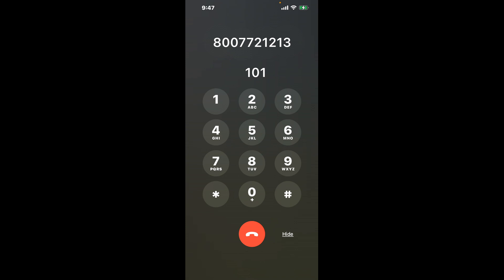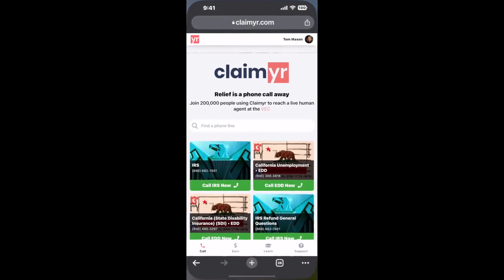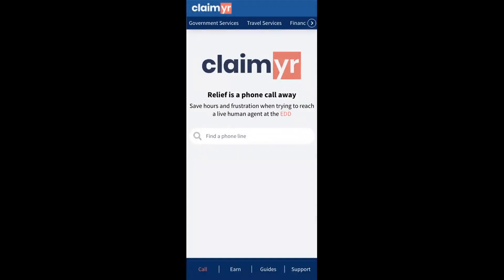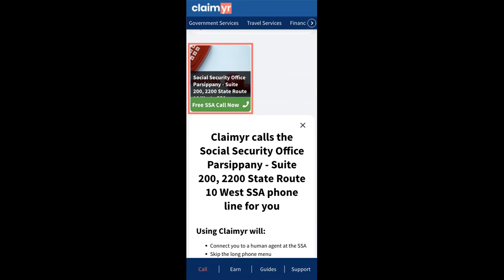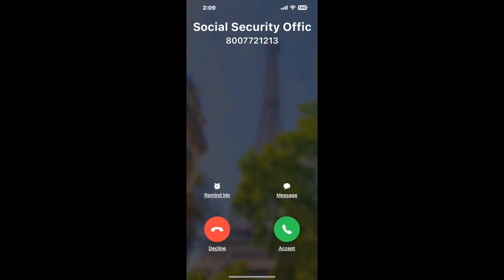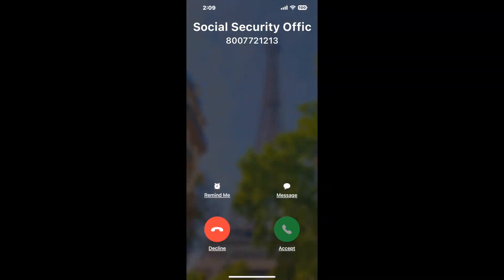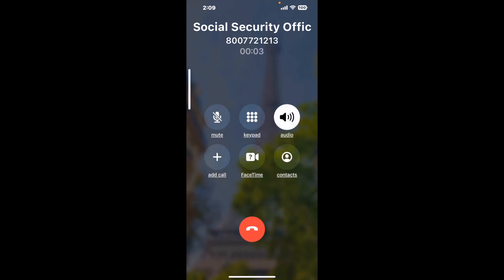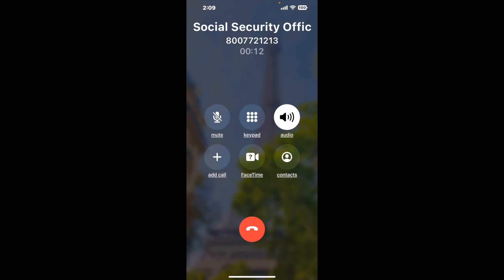Social Security Office Parsippany - Suite 200, 2200 State Route 10 West Phone Number - How To Reach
Social Security Office Parsippany - Suite 200, 2200 State Route 10 West Phone Number Update - how to call Social Security Office Parsippany - Suite 200, 2200 State Route 10 West and get a live human agent on the phone.

    How can I speak to a live person at Social Security Office Parsippany - Suite 200, 2200 State Route 10 West?

    There are two methods to reach a live person:

    - 1.) by calling manually over and over again, get on a long hold, and then hope the call doesn't drop -- and I'll show you how to do that,
- 2.) use a calling tool that dials for you, stays on hold, and forwards a call to your phone number when an agent is on the line. (RECOMMENDED)

    - **Step 2**: select/search for "Social Security Office Parsippany - Suite 200, 2200 State Route 10 West "
    - **Step 4**: kick back, relax, and wait for your phone to ring with a Social Security Office Parsippany - Suite 200, 2200 State Route 10 West agent on the line!

    What is the best time to call Social Security Office Parsippany - Suite 200, 2200 State Route 10 West ?

    The best time to call Social Security Office Parsippany - Suite 200, 2200 State Route 10 West  is Wednesday and Thursday afternoons. ⚠️**WARNING**⚠️: please beware that you often need to dedicate an entire day to dialing over and over **just to get on hold**. Also, Social Security Office Parsippany - Suite 200, 2200 State Route 10 West is notorious for *dropping calls even when you finally do get on hold*! So if you decide to start calling mid-week, due to excessive call volume, you may not be able to reach an agent until the following week or longer.

If you don't consider calling Social Security Office Parsippany - Suite 200, 2200 State Route 10 West a full-time profession, consider using a calling tool such as Claimyr to guarantee a callback with an agent on the line with zero hold time.